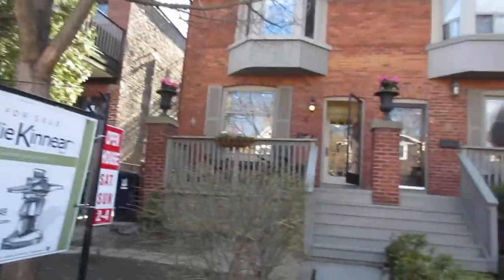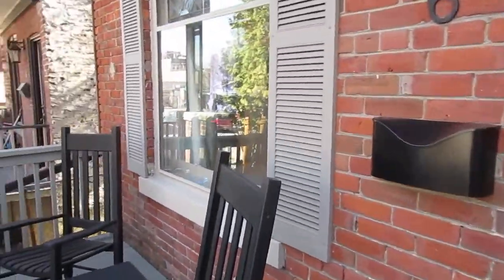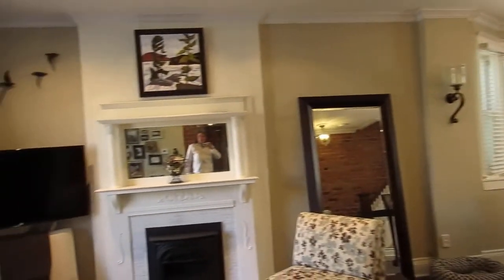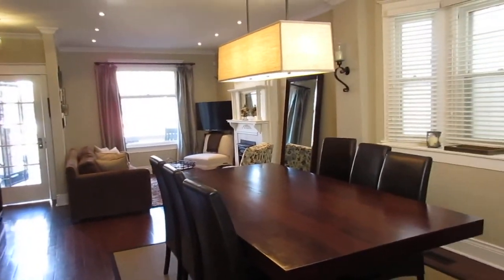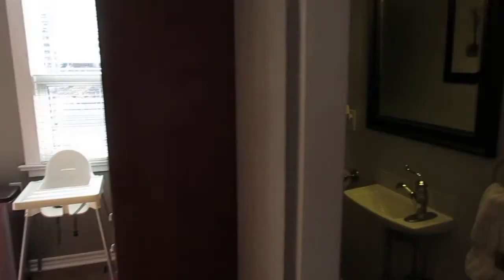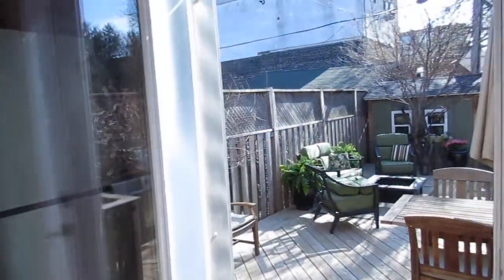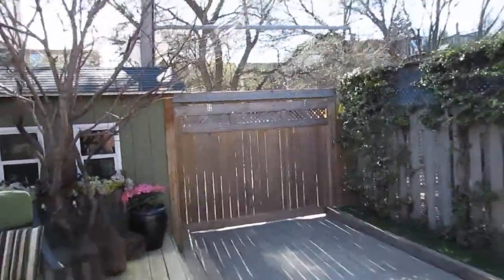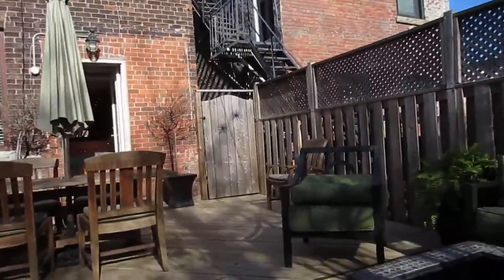6 Bertmount Main&Exterior - Leslieville, Toronto Real Estate For Sale, The Julie Kinnear Team -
Be sure to check out the other video of the 2nd floor & basement on Youtube as well.

Stylish Leslieville Semi!

A rare find on an amazing street in one of Toronto’s most sought after neighbourhoods. A lasting first impression inside and out!

This quiet family-friendly pocket is just priceless!  The sellers will miss their super friendly and co-operative neighbours.  Enjoy a true sense of community spirit here!

Bright, open concept main floor principal rooms includes a cosy gas fireplace, cool exposed brick wall that runs up to the 2nd floor, beautiful stained glass windows & a bonus 2 piece guest powder room!

Superb finished lower level for a growing family featuring a recreation room, home office and a 3 piece bath.

Plenty of outdoor space includes a 400 square foot deck, stone patio, fully fenced yard, garden shed & parking area.

Sales Representatives